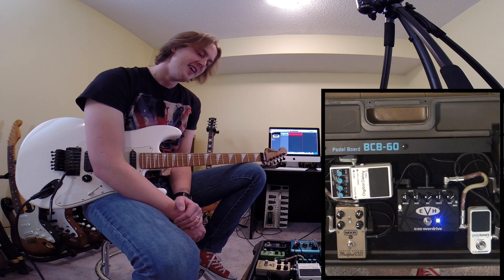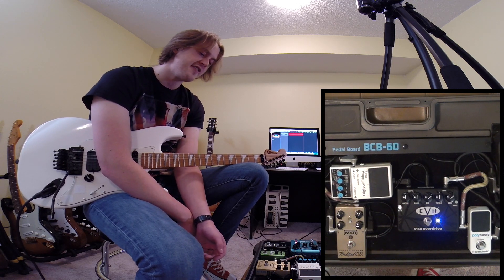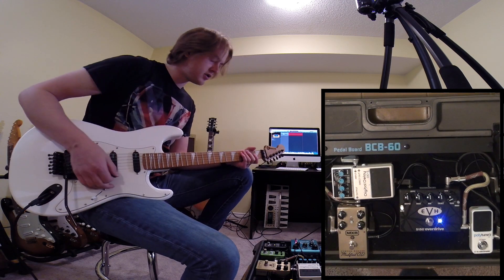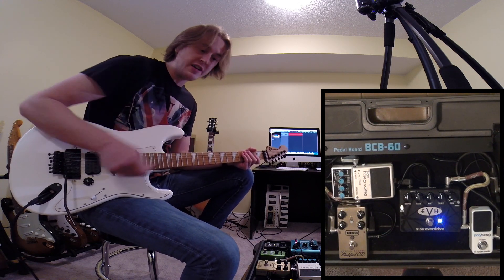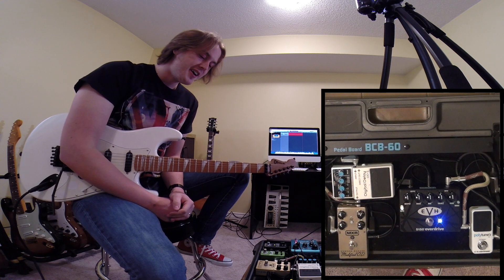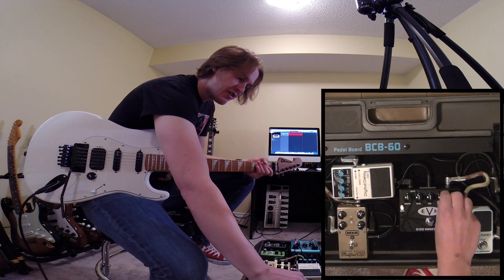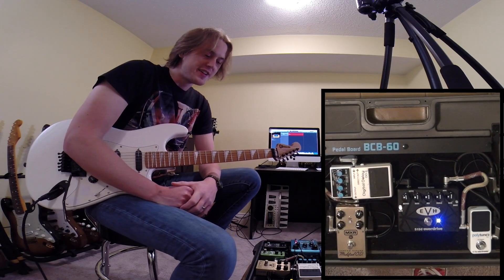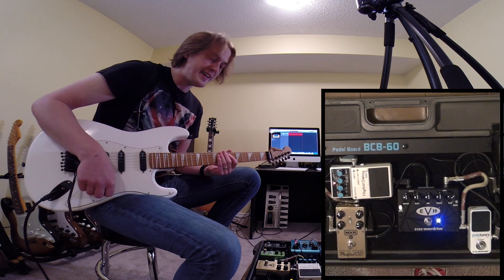EVH 5150 Overdrive - Review for L&M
The MXR design team has collaborated with Eddie Van Halen to deliver a full range of powerful saturation and hyper-driven tones right at your feet. The resulting EVH 5150 Overdrive joins hand-adjusted multi-stage MOSFETs with a full complement of controls to deliver overdriven tube-like tones and exceptional sonic flexibility through a wide variety of amps and speaker cabinets.

Whether on stage or in the studio, the EVH 5150 Overdrives controls dial up the whole spectrumfrom Eddies groundbreaking early classic tones to the high gain, super-articulate sound he uses today. Output and Gain controls set your volume and distortion levels, while the 3-band passive tone stack EQ section shapes your sound to taste. The Boost switch kicks the 5150 Overdrive into high gear with extra gain and compression, and the Gate controlpowered by the Smart Gate circuittames unwanted noise.

The EVH 5150 Overdrive features true bypass switching and comes in a road-worthy housing emblazoned with custom EVH artwork.